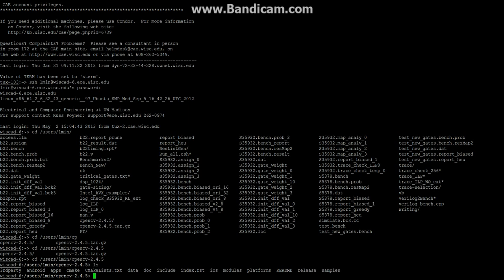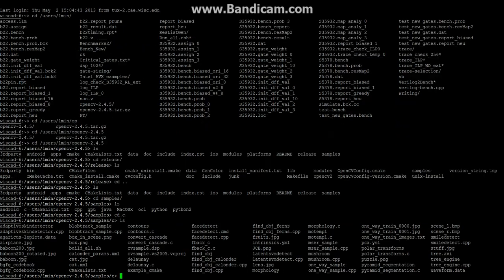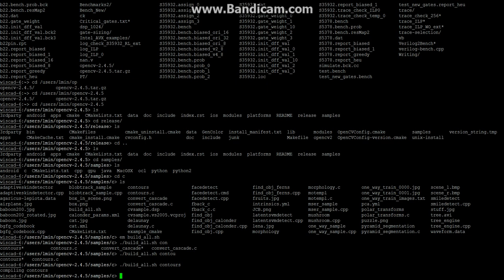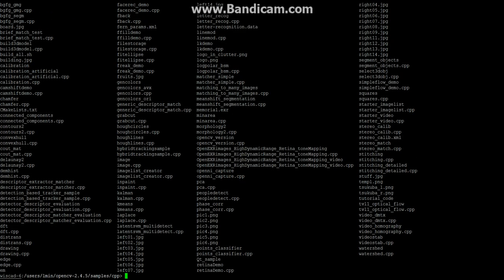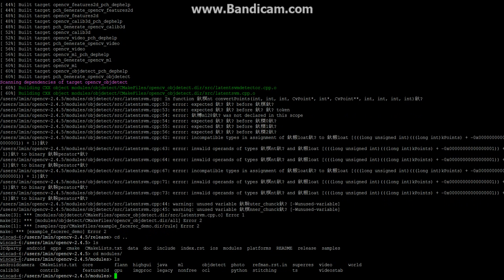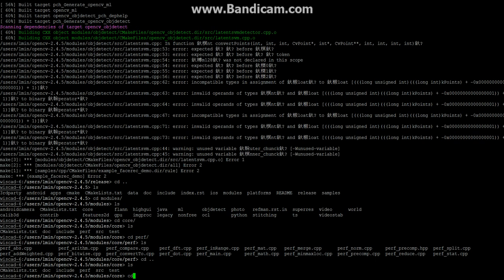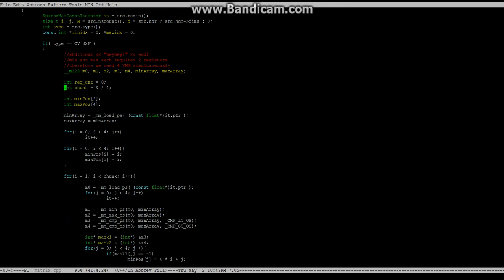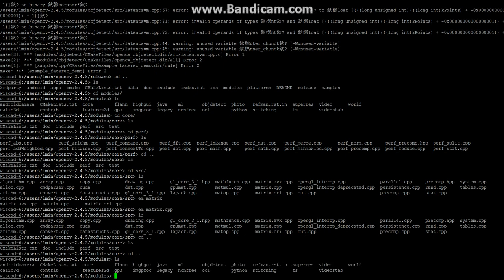Using Intel SSE and AVX ISA to accelerate Intel Opencv Library-Part1